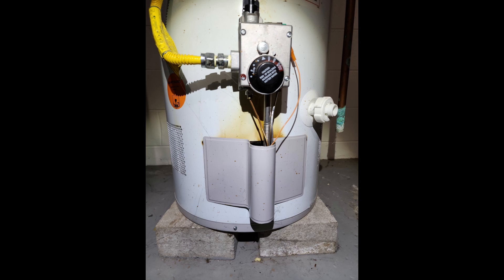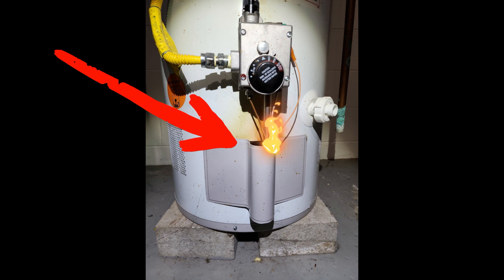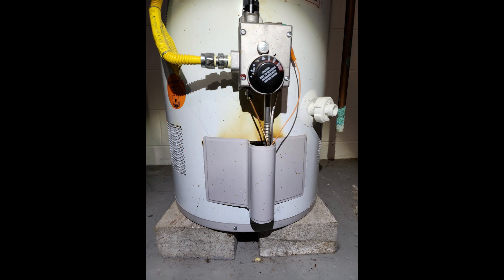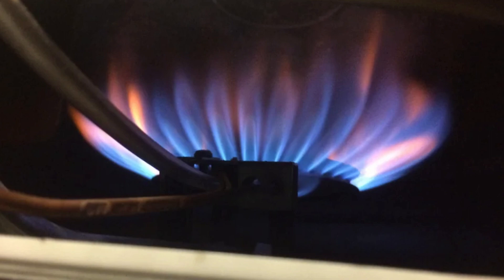Defects Defined: Flame Rollout on a Water Heater | Blue Peak Inspections | Mansfield Ohio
Have you ever experienced a flame rollout on your water heater? This happens when the flame from the burner goes beyond the heat exchanger and reaches other parts of the water heater. It can be dangerous and should be fixed immediately.

There are a few causes of flame rollout, including blocked air vents, a damaged heat exchanger, or a malfunctioning gas valve. If you suspect flame rollout, turn off your water heater and call a professional to come and inspect it.

You can also spot flame rollout by checking for these signs: a burning smell near the water heater, soot or burn marks on the outside of the heater, or a yellow or flickering flame.

Remember, flame rollout is a serious issue and should be addressed as soon as possible. Stay safe and be sure to get your water heater checked
regularly.

Mansfield, OH